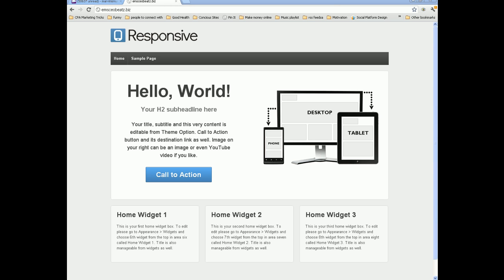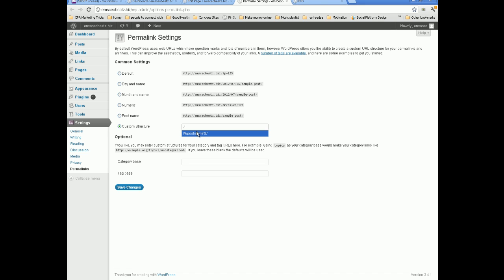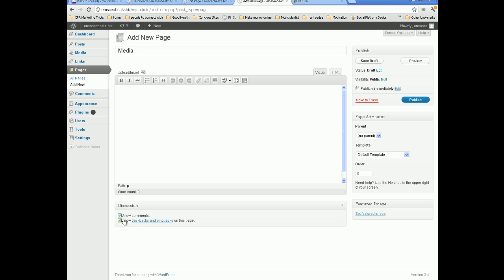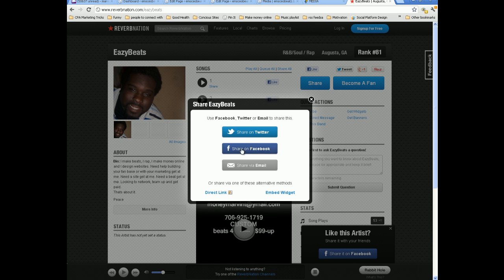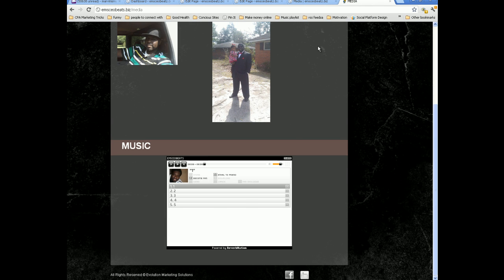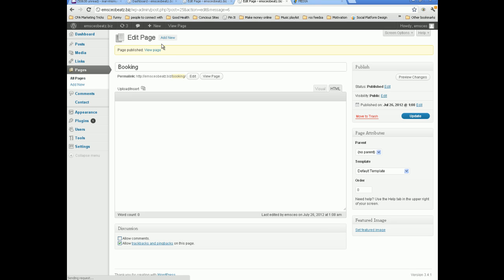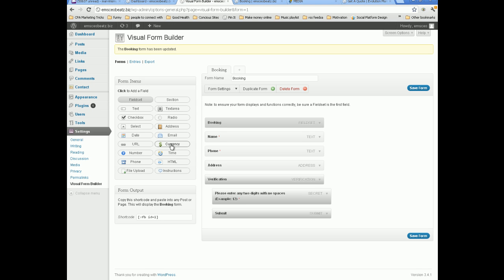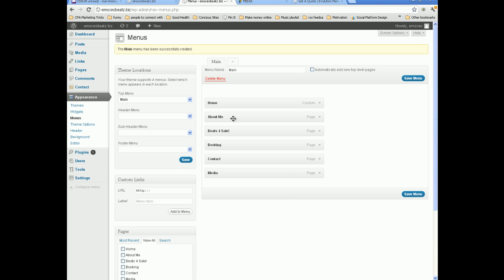How to build Artist, Producer type website using wordpress - Pt. 2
Here is how to create your own industry standard type website for music artist. I will also cover how to promote and sell your music and beats online & how to build your fan base. for more! Peace!

websites to promote your music
make your own beats website
how to promote a music artist
how to promote my music
how to promote your music
promote my music
promote your music
best way to promote your music
how can i promote my music
how to promote your music online
online music promotion
promotions music
music industry
ways to promote your music
music promotion companies
band promotion
how do i promote my music
how to promote music online
promotion music
promote your music online
promoting your music
where can i promote my music
promote music online
how to promote music
music video promotion
artist promotion
promoting my music
promote music
website to promote my music
promote my music
marketing your music online
promote music online
promote my music online for free
sell your music online
promoting my music
promoting your music
sell my music
promote my music online
how to sell music online
sell music online
indie music websites
sell my music online
how to market your website
how to sell your music
music promotion sites
how to market your music
promote my music for free
how to sell music
sites to promote your music
best ways to market your website
free indie music
sell your music
how to sell your music online
website to promote your music
how to get traffic to your website
traffic to your website
free ways to market your website
online music promotion
indie music site
free music promotion
how to sell my music
indie music sites
where to sell my music
free music on the internet
how to market your music online
how to market music
how to sell my music online
music to sell
music promotion online
how to sell music on line
how to music artist websites
music artist website
music artist website design
music website
free music artist website
art website
free website
make your own website
music artist website template
indie music website
art website design
art gallery website
best music artist website
website art
art website templates
website for music
free art website
musician website
website for music artists
fine art website
music artist website templates
paintings website
buy music website